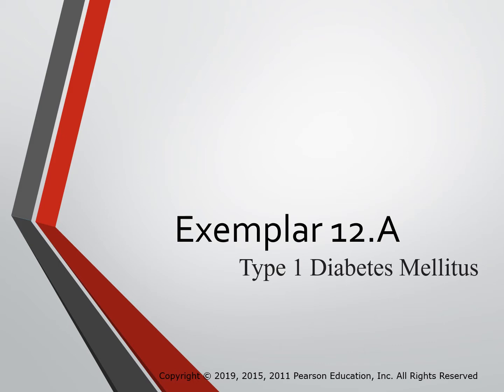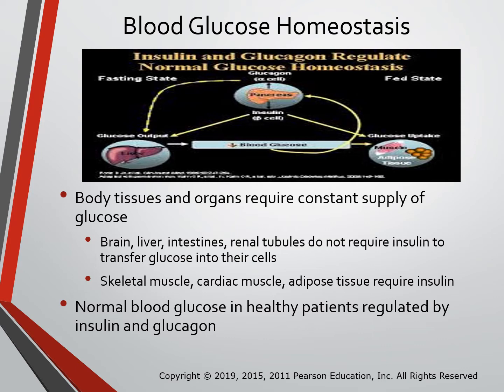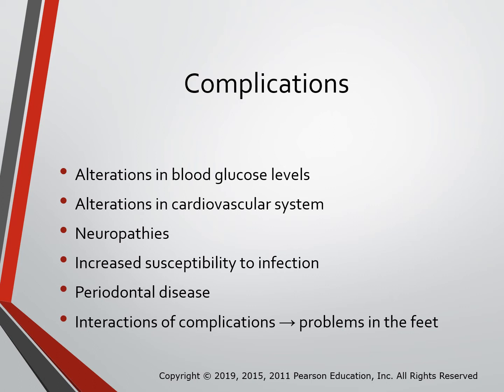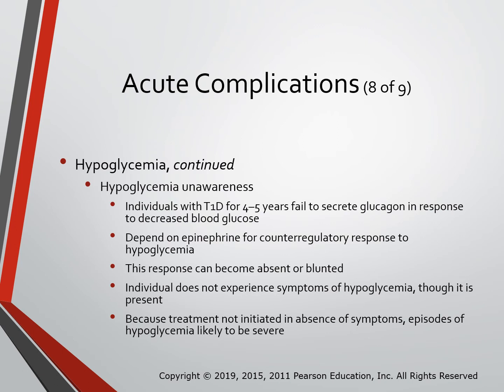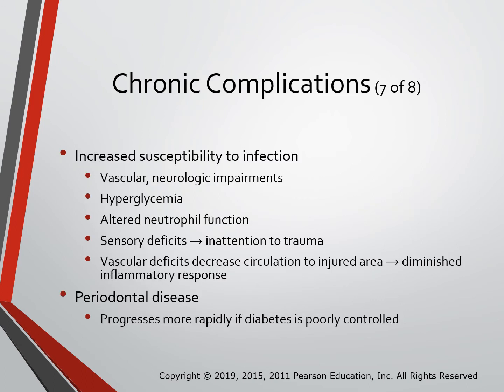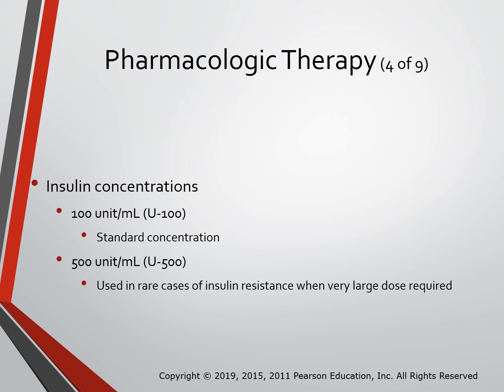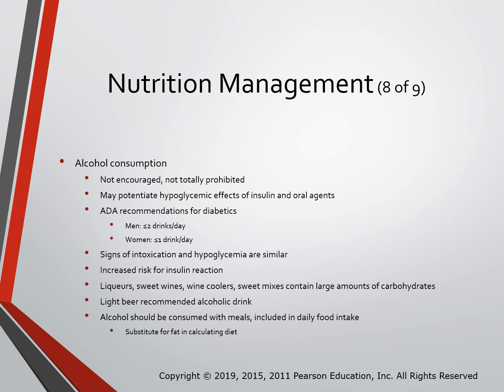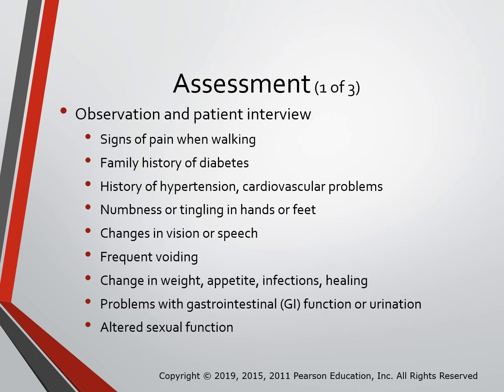Exemplar 12 A Type 1 DM PPT